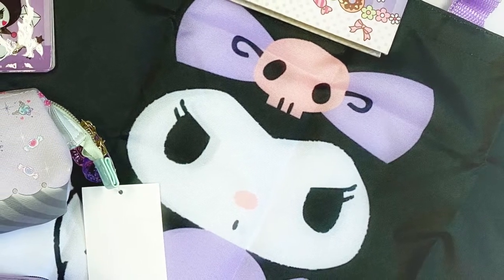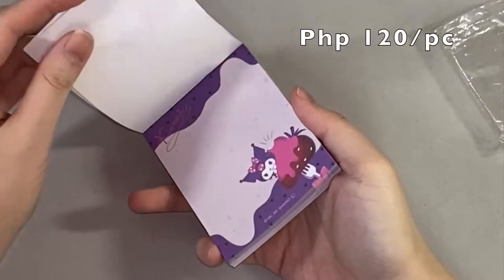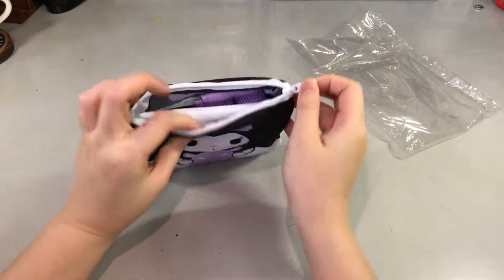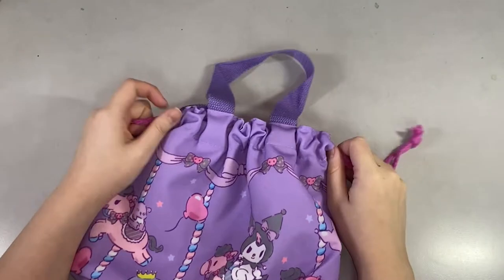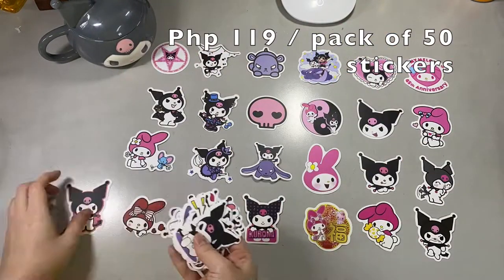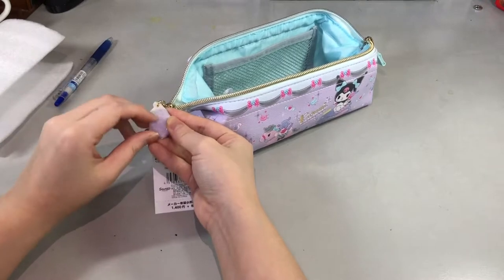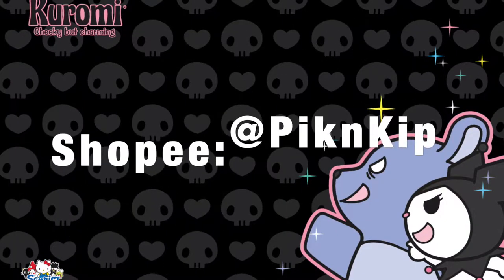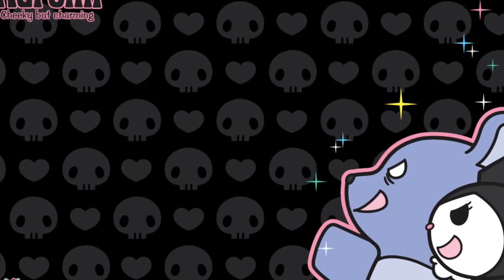Kuromi Haul | Kuromi Collection part 2 | Where to Buy Kuromi Merchandise?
I missed showing 2 items from my previous Kuromi Collection video, so I decided to include them also in this video.  Here are the things I bought for the year 2020.  In the video I shared my first impressions of each of the items that I bought and also I put the shops were I buy Kuromi merchandise.  Because it's kind of difficult to buy Kuromi merchandise in the Philippines.  Also there are some shops previously suggested by one of our viewers that ship internationally from Japan.

Shops mentioned:
Shopee: @tsumparadise, @frt_best1.ph, @hellocase.ph, @piknkip
FB Shops: @ctjapan20
IG shops: @sanrio_loveee, @iwantjapanstore, @japanesekawaiishop